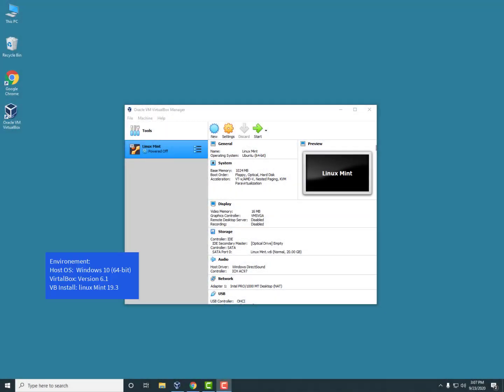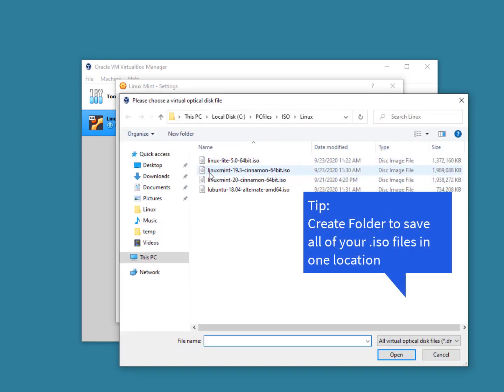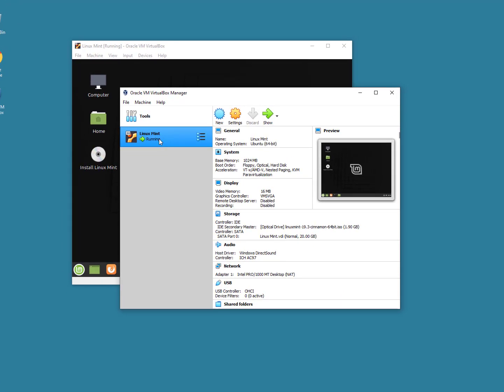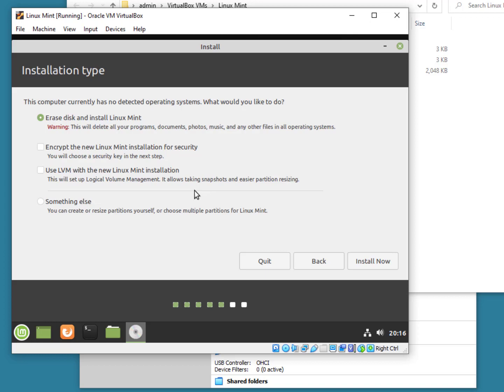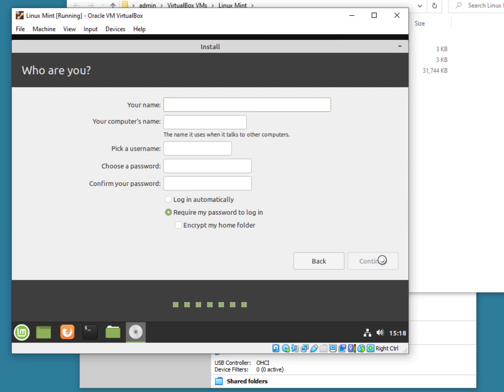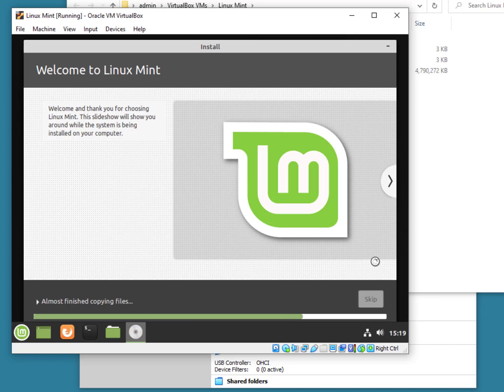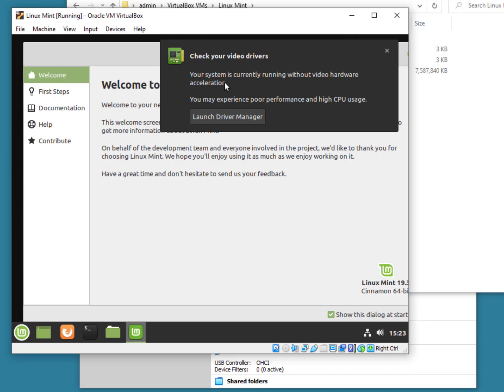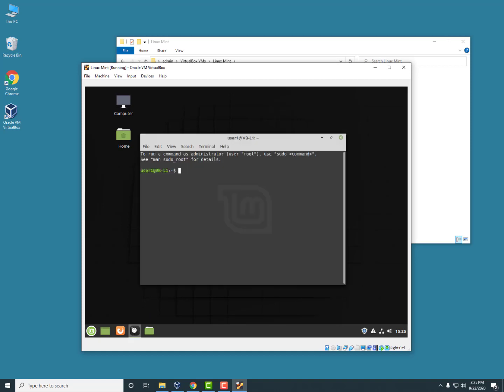Linux Mint installation in VirtualBox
Going through the process of installing Linux Mint 19.3 in VirtualBox 6.1